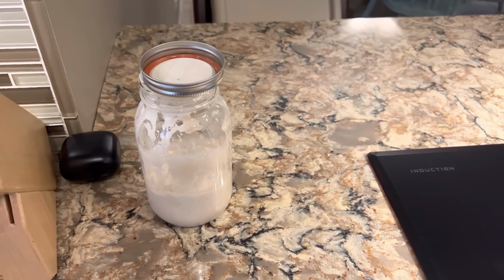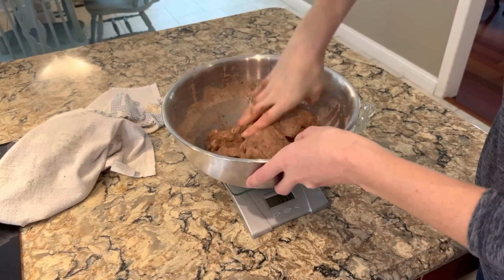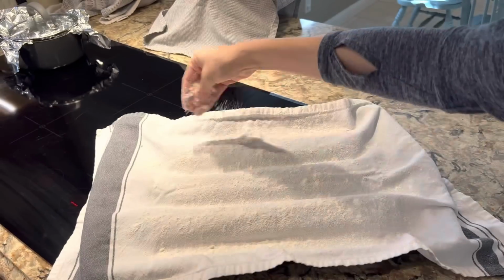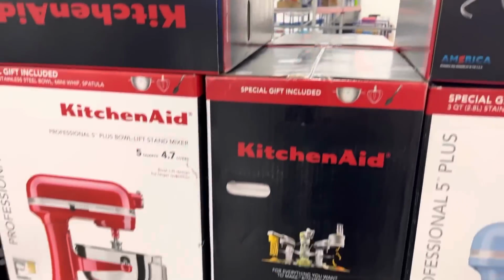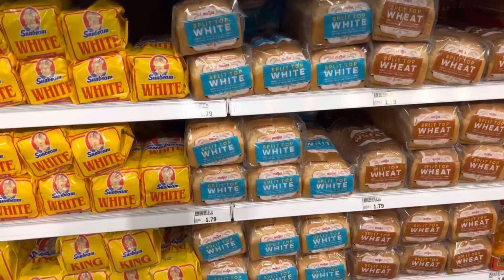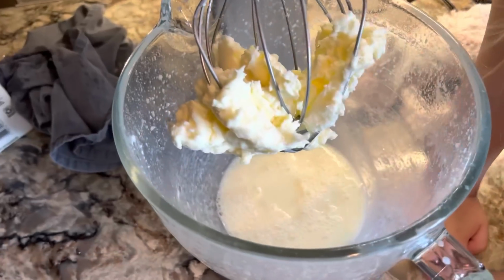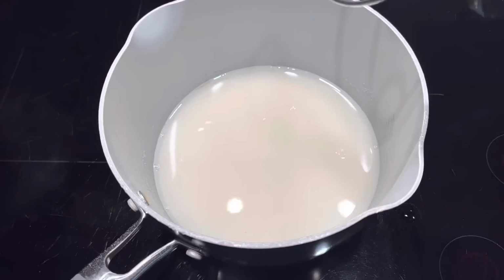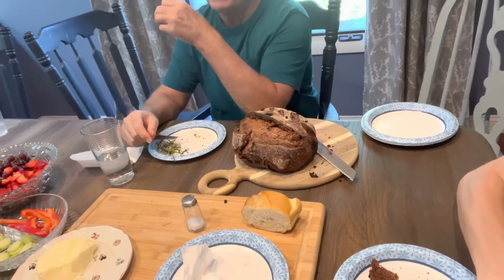Weekend Vlog || grocery SHOP with ME, BAKE with me, lots of homemade goodness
Weekend baking, shopping, and creating = the best! Since my dad and sister were coming for dinner, I decided to try some new recipes and MOST of the them turned out. 😂 There may have been a slight fail mixed in - you win some you lose some. 🤷🏼‍♀️

Come grocery shop with me AND make a ton of tasty homemade goodness!

❤️Meghan

*Chocolate Sourdough Bread:

Before going to bed feed your starter.

25g Starter
100g Water
100g Flour

Mix together the starter and water.  Add the flour. Cover with a tea towel and leave on the counter overnight.

Bread ingredients:

100g fed starter
300g water
500g Strong white flour (between high 12%-high 13%)
50g cocoa powder
50g Sugar
1 tsp vanilla

50g water
10g Sea Salt

150g seni-sweet chocolate chips

In the morning:

1. Add all the starter to 300g of room temp water.  Mix in 500 strong white bread flour, sugar, vanilla, and cocoa.

Work the dough with your hand until there is no dry flour left (squeezing not kneading).

Flexible bench scraper is really useful for this

2. Let dough rest for 30 min (autolyse).

3. Add 10g salt and 50g of water in 3-4 increments - dimpling the dough with fingers then squeezing to incorporate until all the water is absorbed

Dough will pull back as the salt improves the overall elasticity

4. Perform two rotations of Stretch & Folds in the bowl.  Cover the bowl with a tea towel and let rest for 30 minutes.

Perform another set of Stretch & Folds. Cover the bowl with a tea towel and let rest for 30 minutes.
Repeat until the dough passes the Window Pane test.

If the dough easily tears it needs to be stronger.  Continue Performing a Stretch & Fold with 30 minute rest until the dough can pass the Window Pane test.

5. Once it passes the Window Pane test, bulk rise for 3-6 hours

To end bulk fermentation
Dough is not slack - trapping gas
Dough is Bouncy
Sides are rounded and pulling away from the bowl

6. Pre-shape the dough:

Use a plastic bench scraper to put dough on VERY lightly floured surface

Pull dough out Into a rectangular shape.  Add chocolate chips.

Pre-shape the dough into a loose round and let it  rest on the counter, covered for 20 min.

7. Shape the dough

Shape the dough into a taunt round and place seam side up into a floured banneton.

Cover and rest for 15 min.

Stitch dough.

8. Cover loosely with oiled plastic wrap - leave slack.

Leave on counter for 1 hour

9. Place in fridge for cold proof overnight 12-15 hours

10. The next morning:

Place your Dutch Oven in a cold oven and heat to 485°F.  Continue heating your Dutch Oven for another 30 minutes after the oven has been pre-heated.

11. Remove your dough from the fridge, turn out onto parchment paper, score the dough, and bake in the Dutch oven with the lid on for 20 minutes.

12. After 20 minutes remove the Dutch oven lid, reduce the heat to 450°F, and continue baking for 15 minutes.  Remove the loaf and place on a cooling rack for 30 minutes before cutting into it.